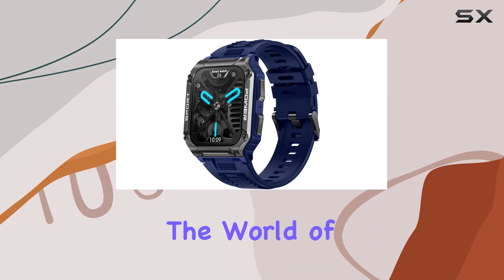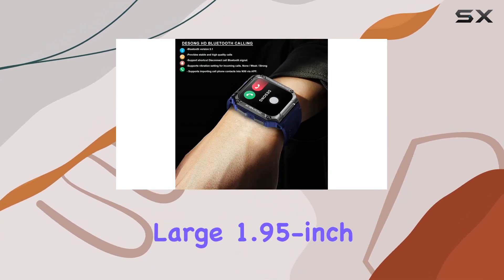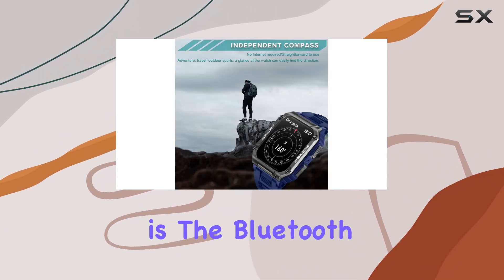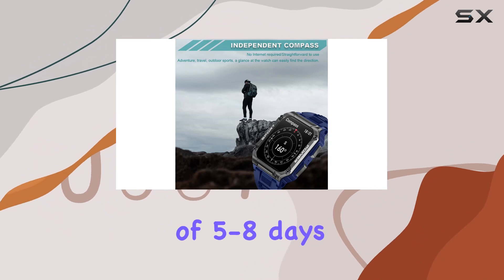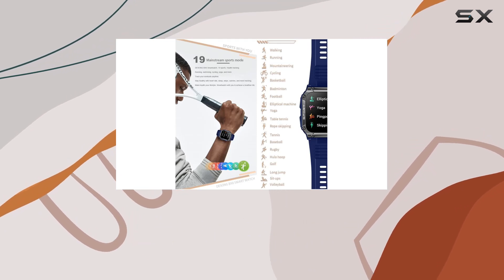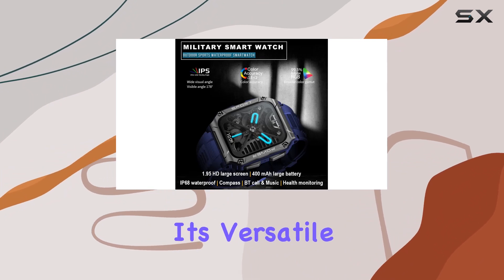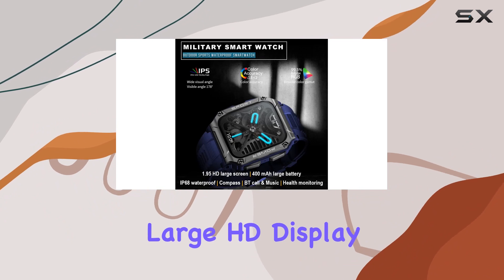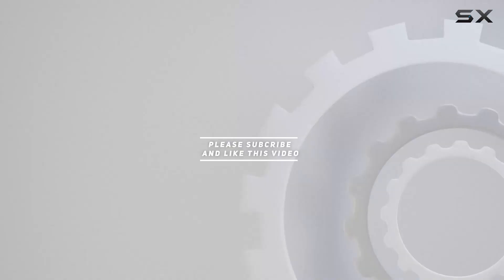The Ultimate Military Smartwatch? Desong 1.95" Rugged Smart Watch Review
0:00 Intro
0:06 Review

Things that we mentioned in this video:
Desong Military Smart Watch,1.95" : B0BY7YKPTW